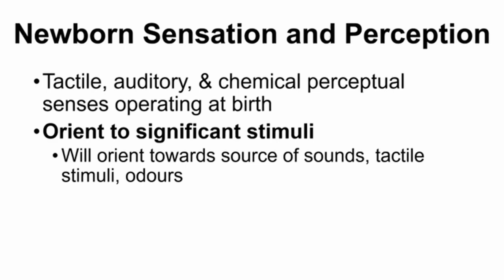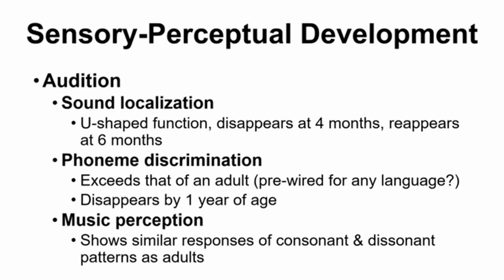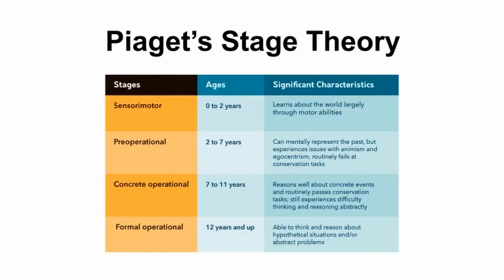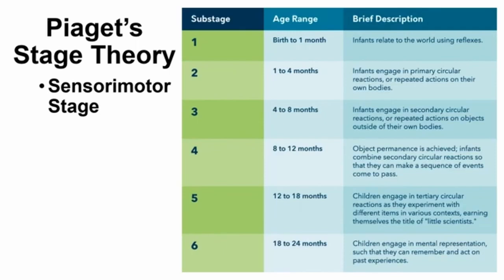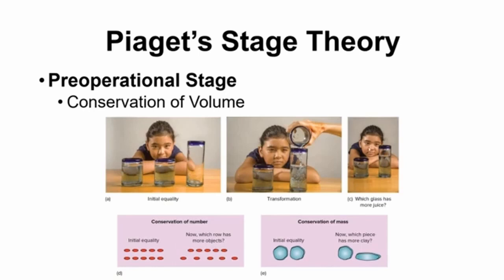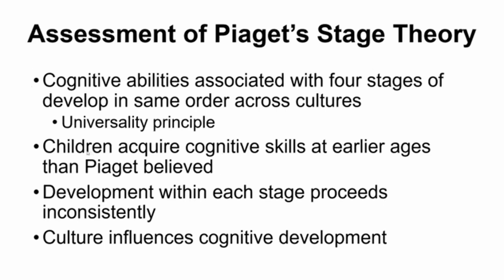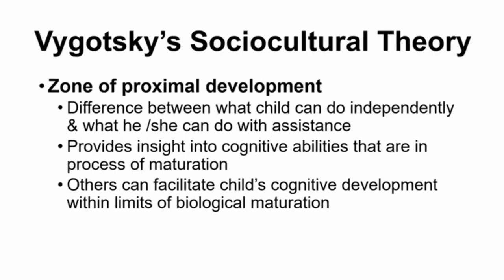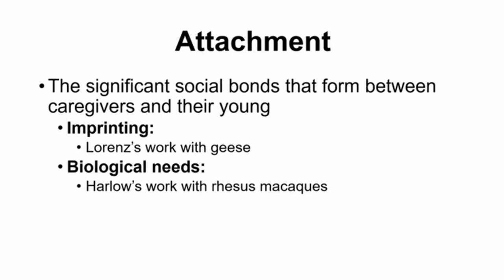Chapter 11 - Part 3 - Increased Volume